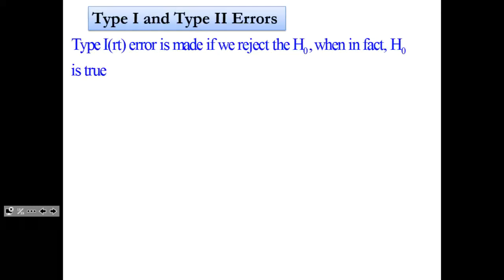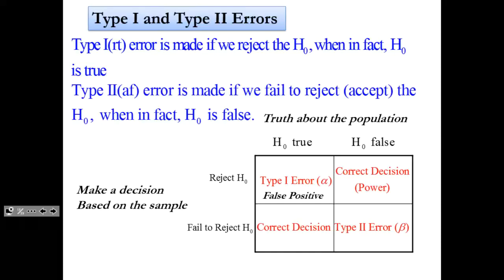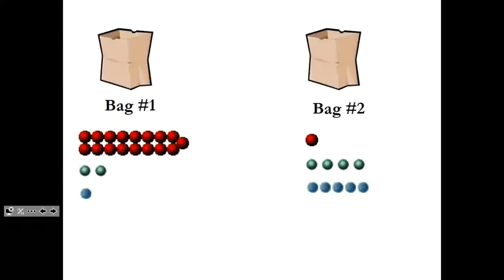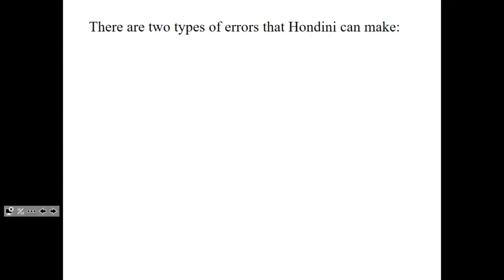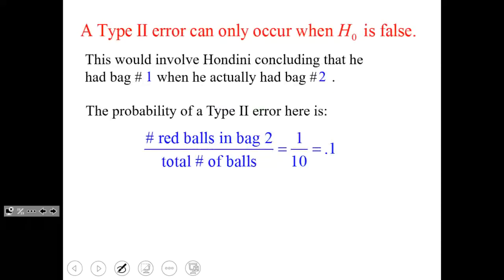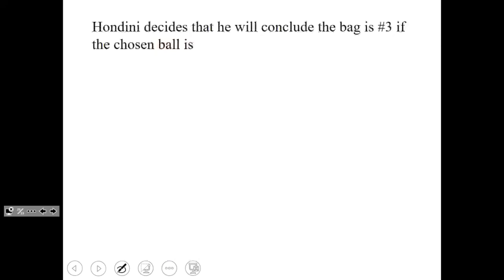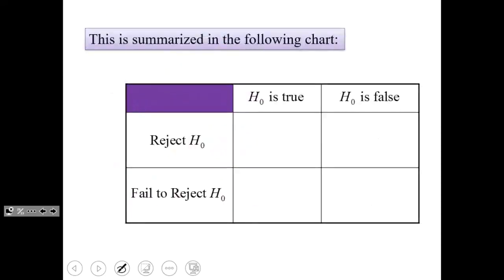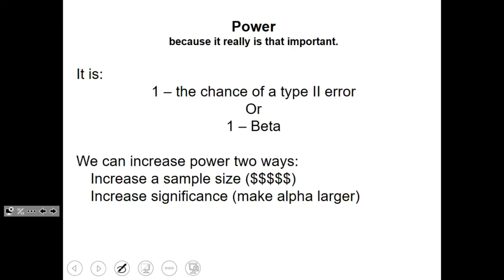Chap 21 Finishing up hypothesis Testing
Part B of the notes on chap 21.